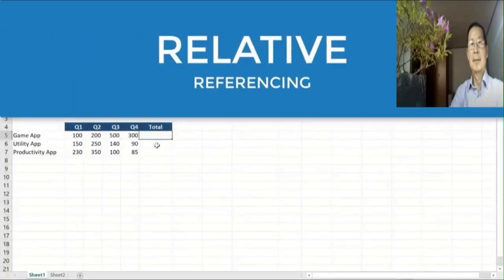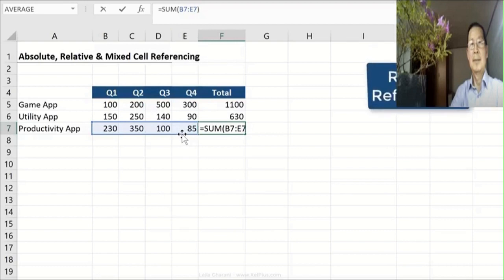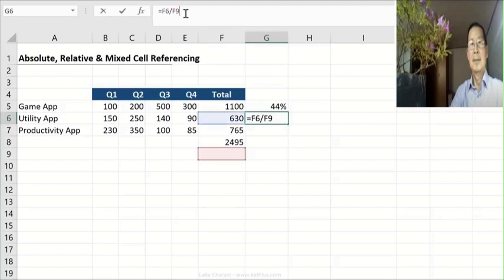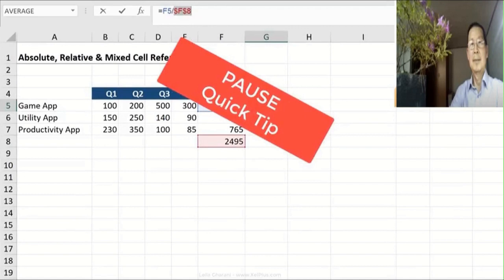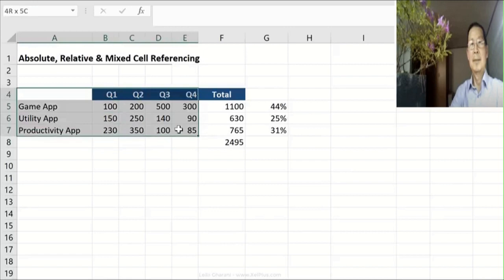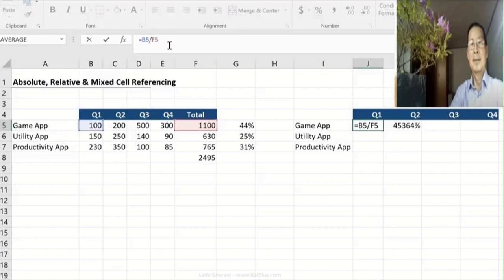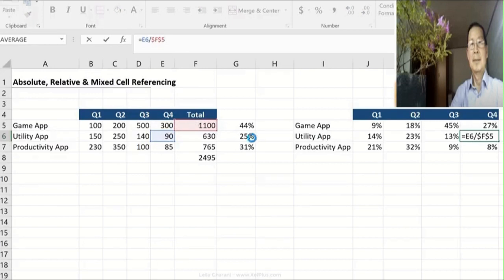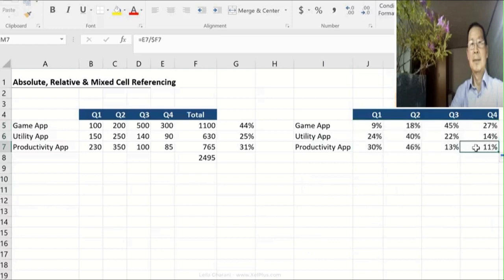2 Unlocking Excel Formulas Demystifying Cell References Like a Pro